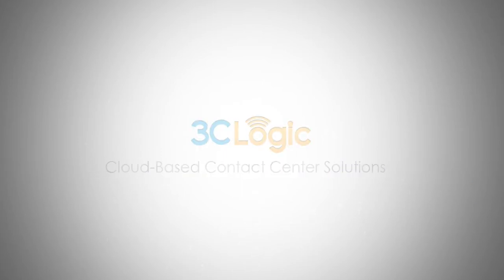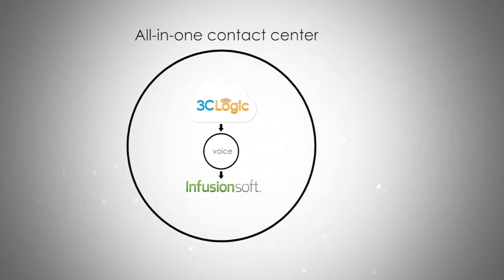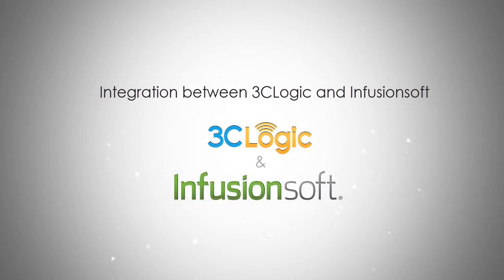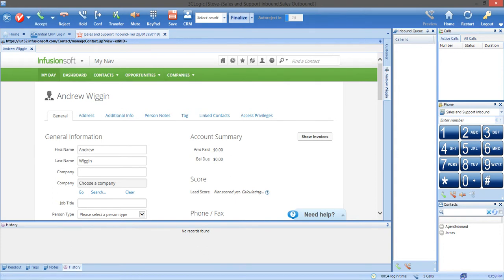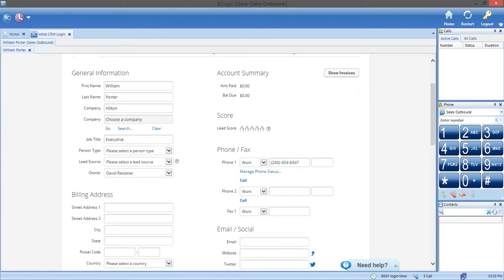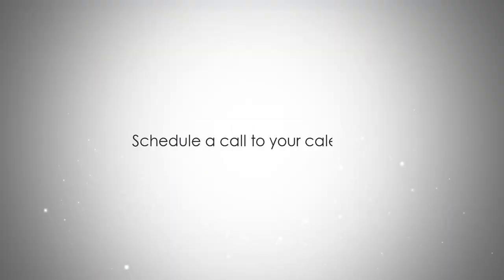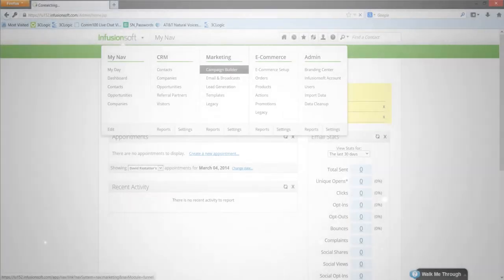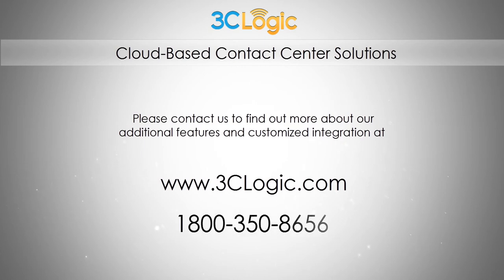3CLogic and InfusionSoft Integration (Outdated Software Demo)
3CLogic + Infusionsoft

With Infusionsoft and 3CLogic's cloud based contact center, your reps will have a 360 degree view of all voice, chat and social media interactions with clients. Your reps will use the same friendly Infusionsoft interface that they are currently using. Now they will have the most sophisticated contact center capabilities within Infusionsoft. With one click they will be able to get in touch with a contact or with a few clicks they will be able to launch a telemarketing campaign. No need to duplicate customer information in multiple places. No need to copy and paste phone numbers from one window to another. Your reps can now spend more time on the phone talking and closing deals instead of wasting hours managing leads. And for incoming calls, your reps will have all the information displayed via a screen pop before they answer the call.

3CLogic offers a full suite of cloud-based inbound and outbound customer interaction channels such as voice, chat and social media which integrate with Infusionsoft. This integration provides businesses with a 360 degree view of all customer interactions regardless of the channel chosen by their customers.

Furthermore, 3CLogic's unique Virtual Telephony Application Grid (V-TAG) leverages VoIP and Web 2.0 technology to eliminate the complexity of integrating Contact Centers with Infusionsoft software. All capabilities can be made fully operational in a matter of hours while moves, adds and changes take only minutes using 3CLogic's wed-based management console.